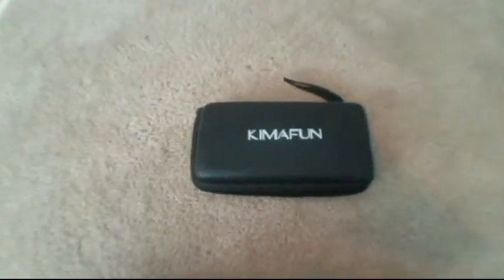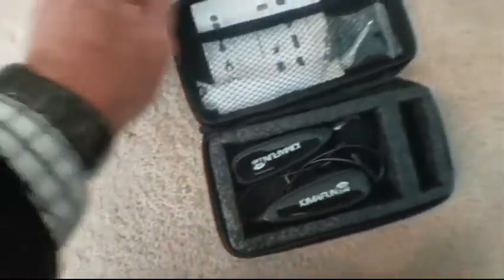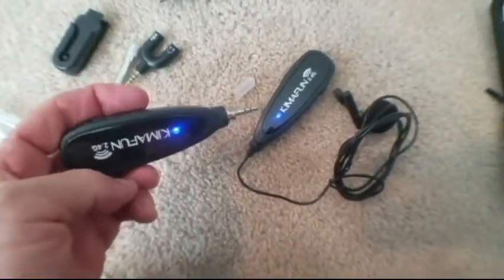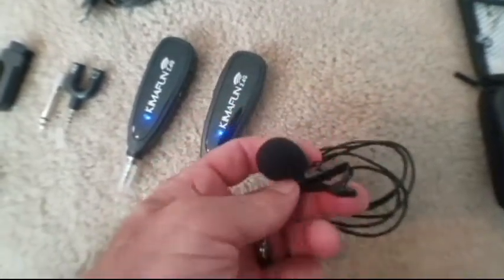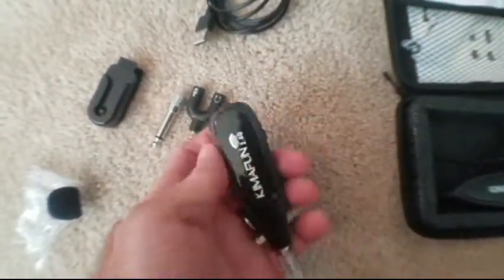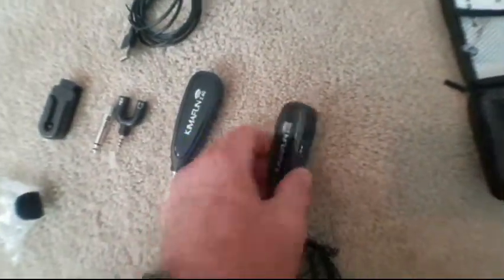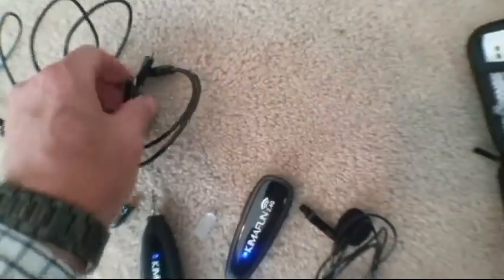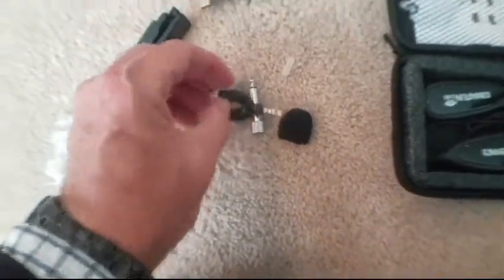Smartphone Wireless Lapel Mic Review: Kimafun 2.4G Lavalier Microphone for Vlogging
Dr. DeRise reviews the KIMAFUN 2.4G Wireless Clipon Lavalier Lapel Microphone for Smartphone Vlogging.

BEST CAD Software!

Set Items-
Chairs Blue
Chairs White
Chairs (Dining Room)
Coffee Table
Entree Way Table
Side Table
Wall Mural
Wyze Cam (Security Camera)

Cameras:
Sony Alpha NEX-5A/S
Camcorders:
Samsung Galaxy S7
Sony HDR-CX440
Webcam:
1536P Full HD Webcam, Besteker 1080P Wide Angle Camera with Microphone
Lights:
VILTROX video lighting kit,L132T LED Light with light Stand
Microphones:
Aitesco USB Microphone Lavalier Clip-on Omnidirectional Condenser Microphone
Lavalier Microphone, Seacue 3.5mm Lapel Clip-on Omnidirectional Condenser Microphone
FIFINE USB Wireless Microphone System
USB Lavalier Microphone-MAONO AU-411
Audio-Technica AT2020 Cardioid Condenser Studio XLR Microphone
Behringer Tube ultragain Mic 500 USB audiophile vacuum tube preamplifier
Computers:
Dell Inspiron
Lenovo IdeaPad 320 15ikb
Software:
Adobe Illustrator
Adobe Visual Communicator
Adobe Creative Suite

"Video Graphics Design" is a channel designed to teach the basics of Video Production & Graphic Arts (to beginners). I taught TV/Video Production, Digital Graphic Arts, and Journalism for five years to both college students and high school students. And I can teach it to you too. I'm also going to show you how you can put together the software and equipment you need on an affordable budget so that you can create the kind of media that you want to make. Let's do this!

Let’s connect!